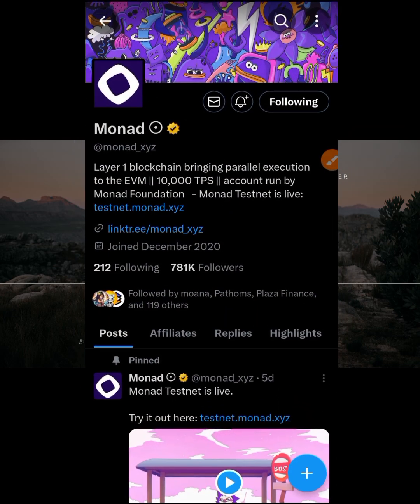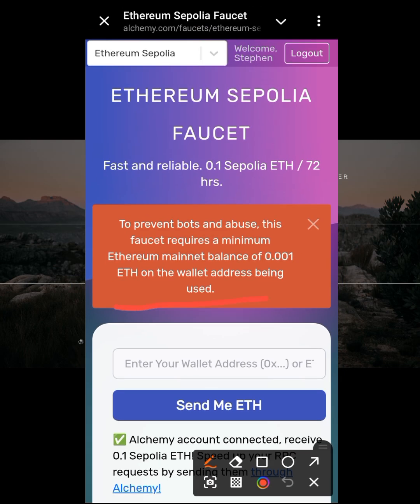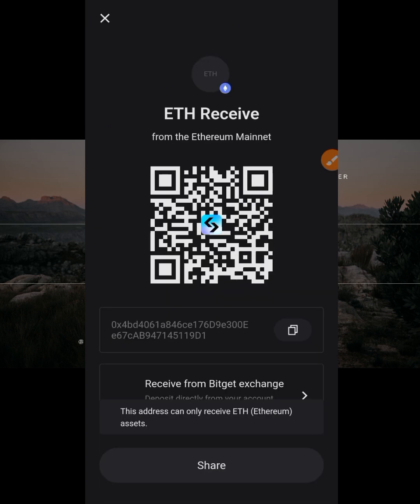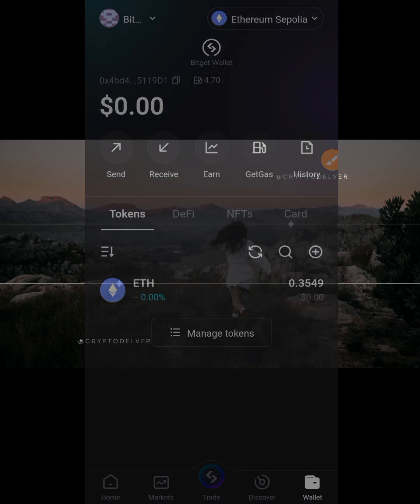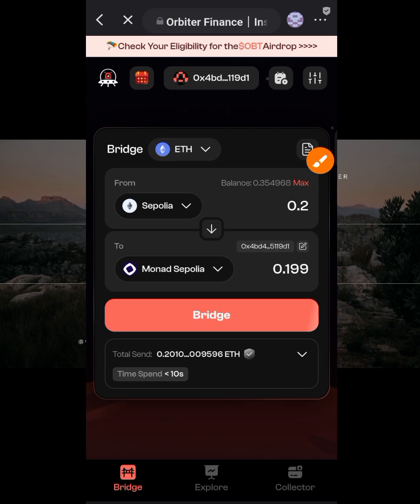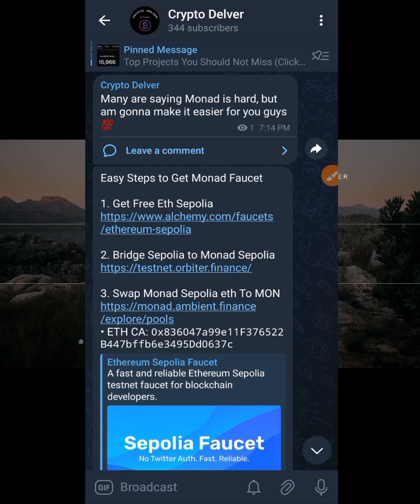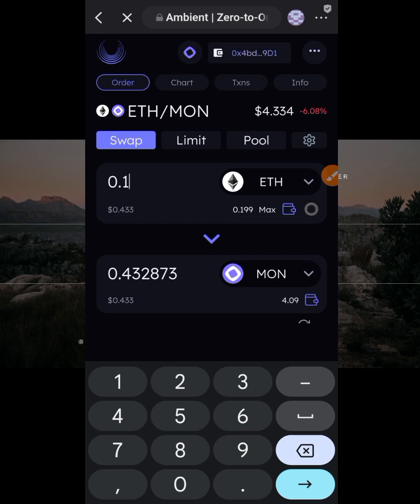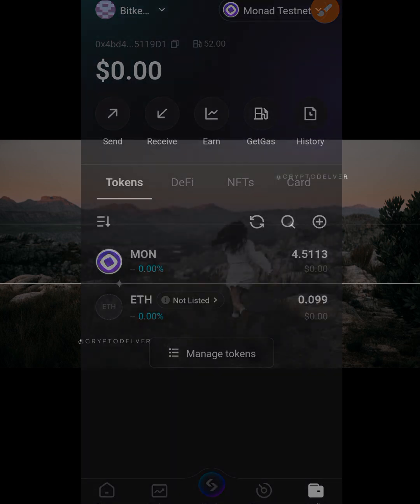Claim Free $MON for Monad Testnet - Bridging from ETH Sepolia to Monad Sepolia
In order to do the Monad Testnet task, you will need some $MON. Hence, this video will show you how to claim $MON for your Monad Testnet by bridging from Ethereum Sepolia to Monad Sepolia for free.

Useful Links:

1. Get Free Eth Sepolia
2. Bridge Sepolia to Monad Sepolia
3. Swap Monad Sepolia eth To MON
• ETH CA: 0x836047a99e11F376522B447bffb6e3495Dd0637c

Things you will learn from this video:

1. How to Claim Ethereum or Base Sepolia
2. How to Bridge Ethereum Sepolia to Monad ETH Sepolia
3. How to swap ETH Monad Testnet to MON Monad testnet
4. How to get started for Monad testnet

Timecode:
0:00 Intro
0:19 Starting Monad Testnet
0:26 Claiming Free Monad MON token
1:07 Claiming Free Ethereum Sepolia
5:12 Bringing Ethereum ETH Sepolia to Monad ETH Sepolia
8:32 Swapping Monad $ETH to Monad $MON for Monad Testnet